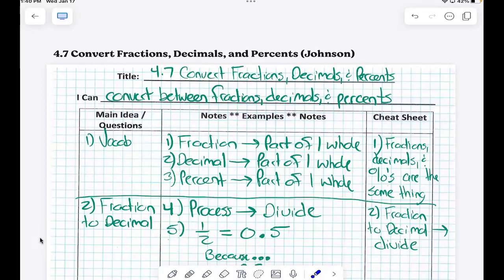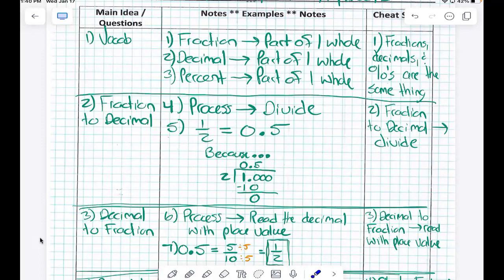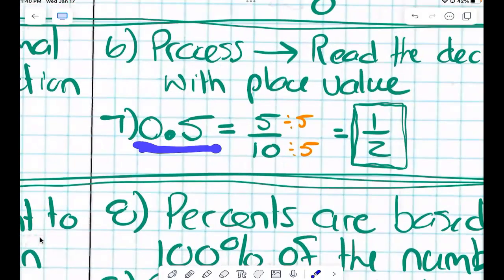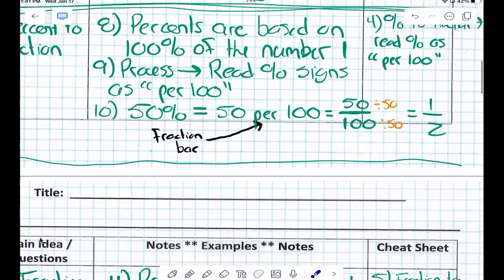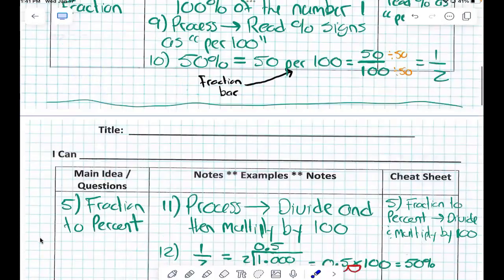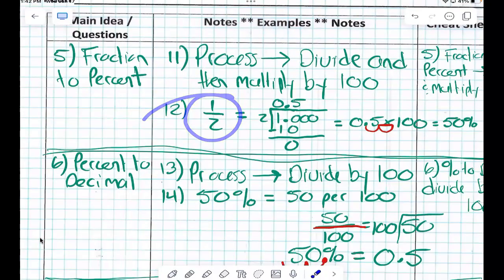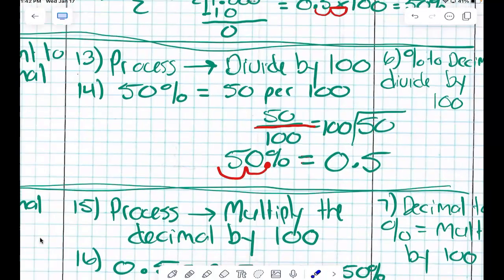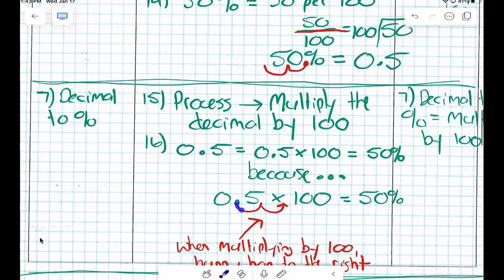4.7 Convert Fractions, Decimals, and Percents (Johnson)